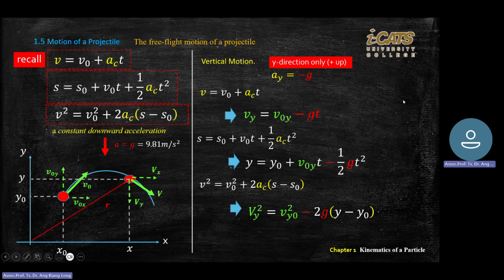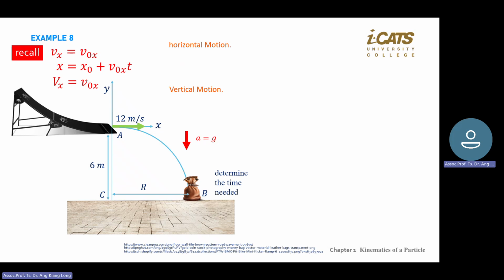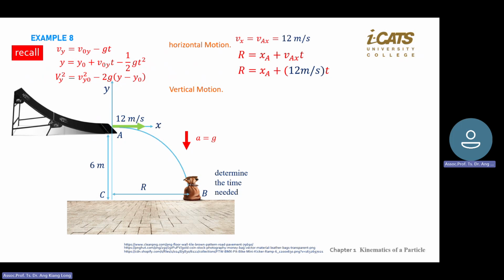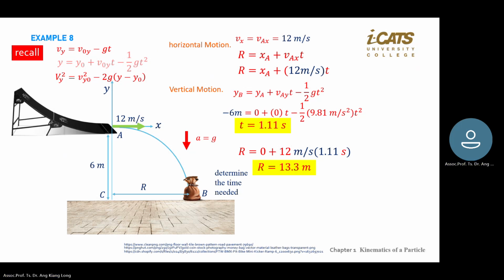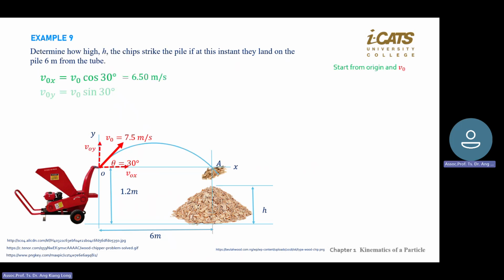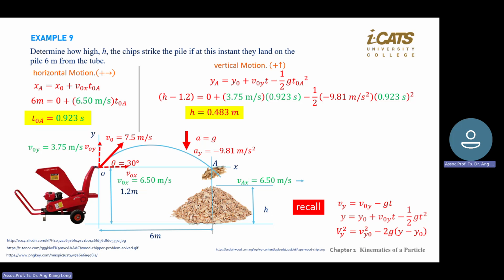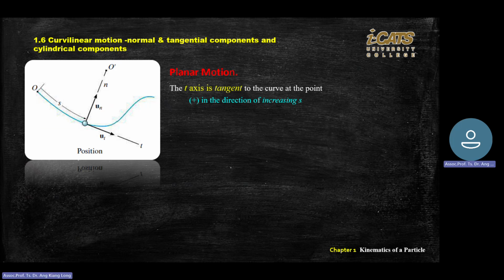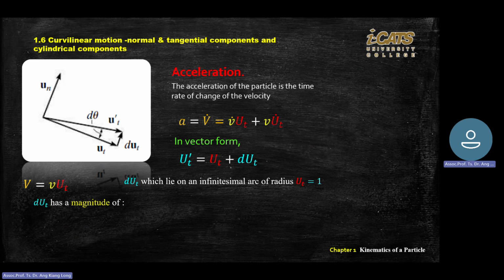BAE2023 Dynamics Chapter 1 Kinematics of a Particle-part e